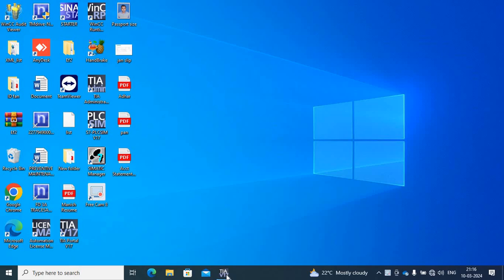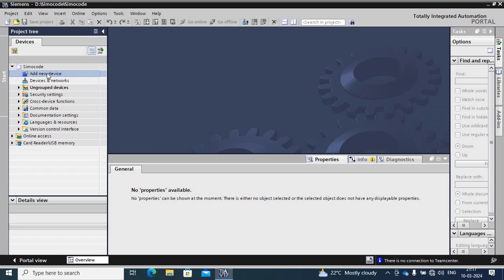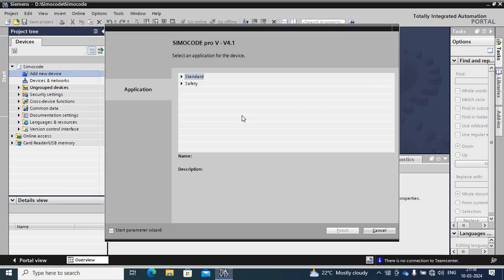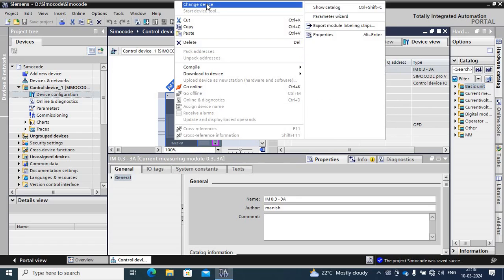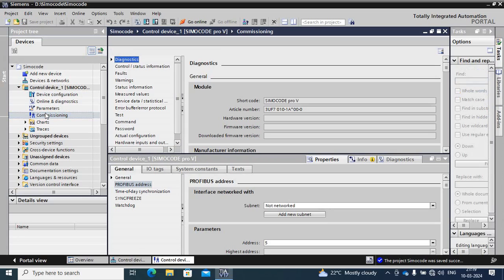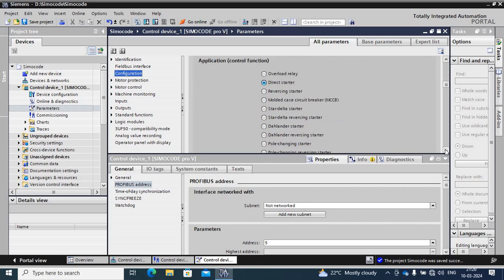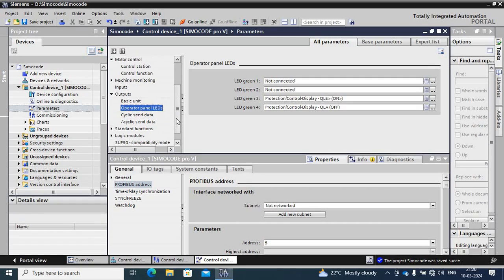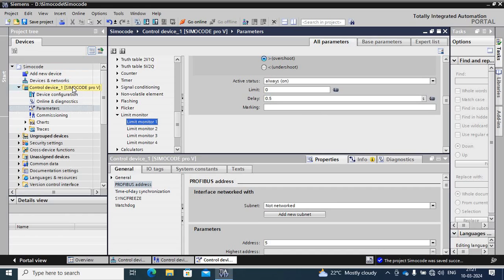How to Configure Simocode in TIA Portal V17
Simocode hardware configure in TIA Portal V17